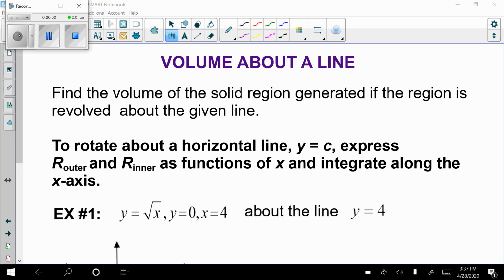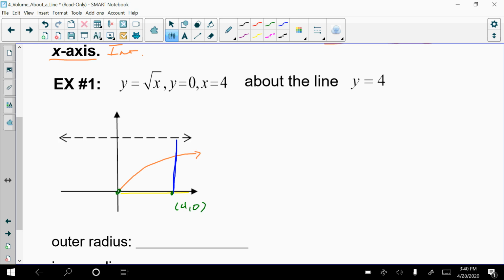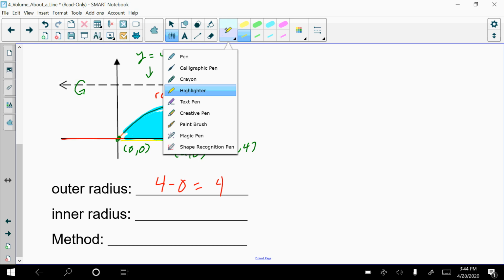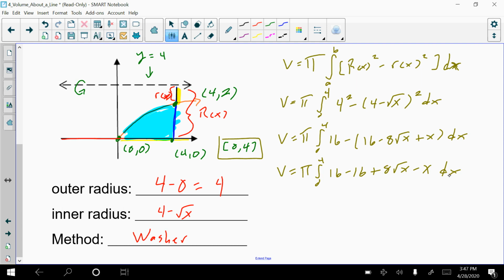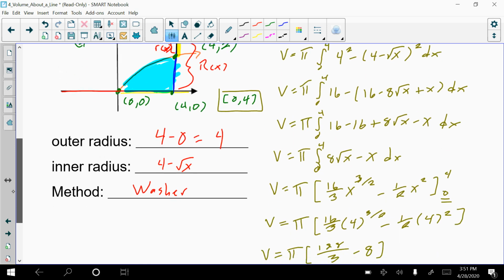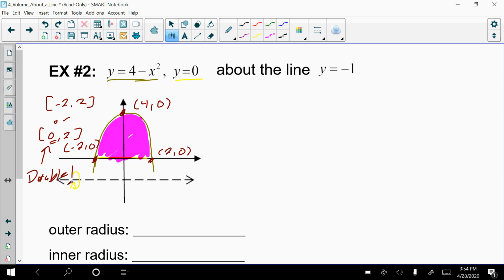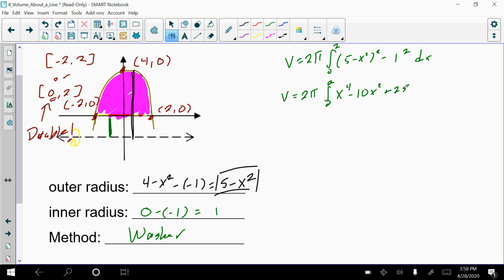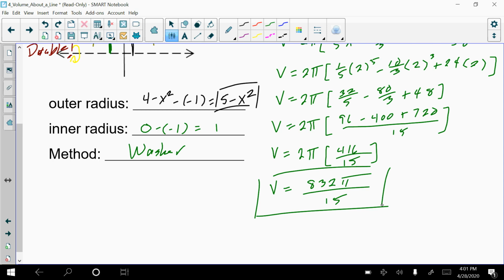Volume About a Line Part 1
This video demonstrates how to determine the volume of a 3D object created by a flat region on a graph as it's rotated around a horizontal line (that's not the x-axis).